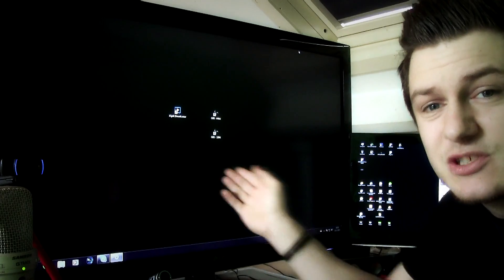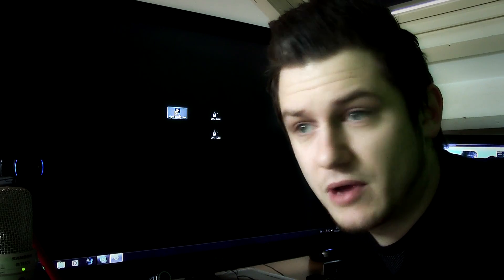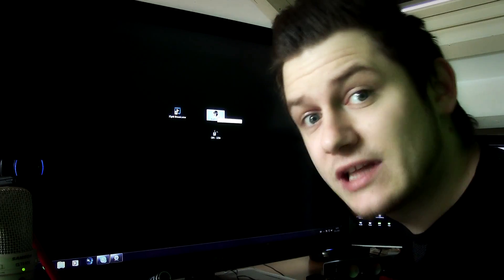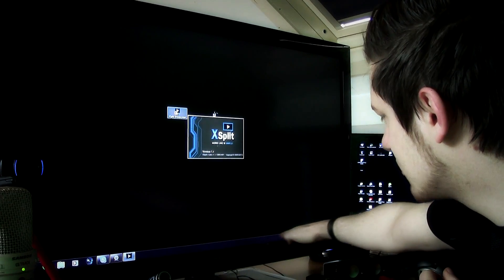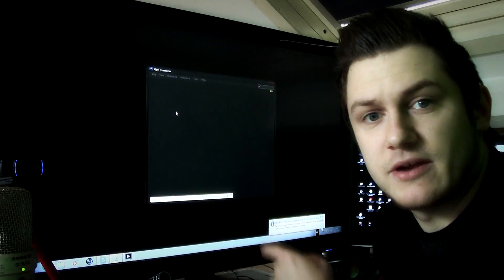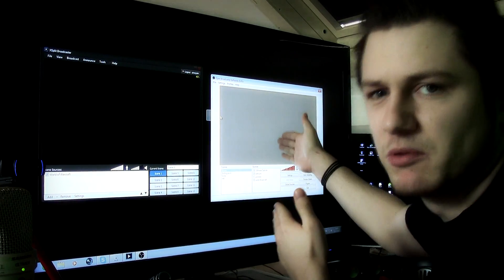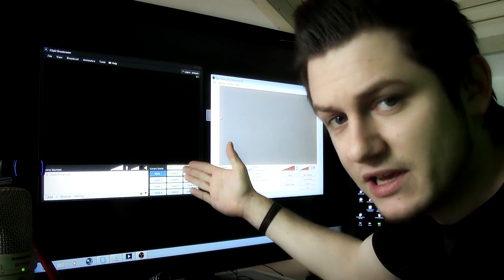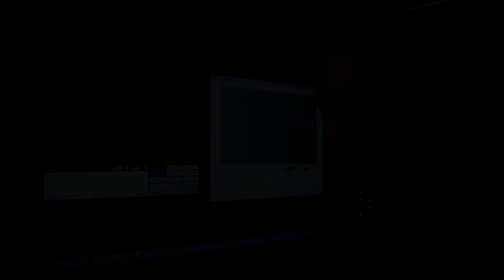Xsplit vs OBS = Paying vs Free Software!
Hey guys here a video about my opinion about X-split after using it for some time and my opinion about OBS a super chill program made for streaming/recording and its FREE !!

Let me know what i can improve and what made you laugh !
and it will help me allot !

I have bin using Sony Vegas pro 11 to create this video